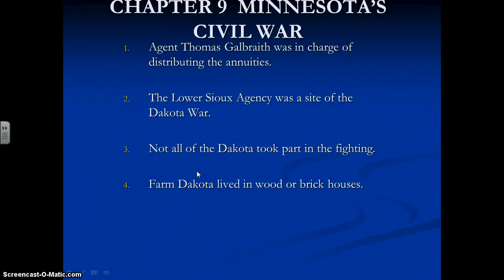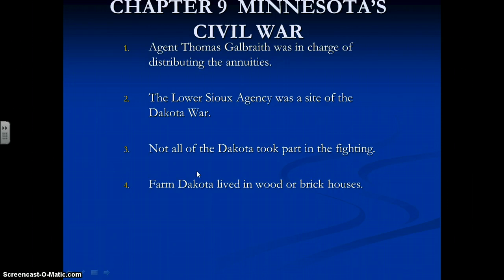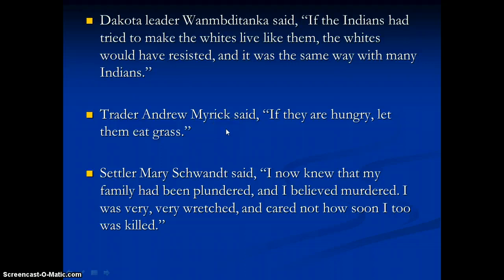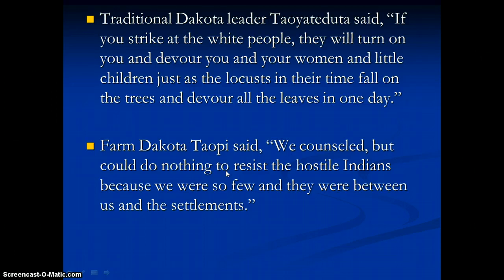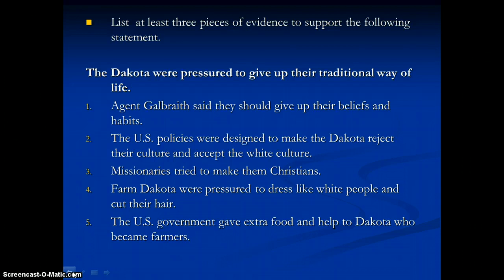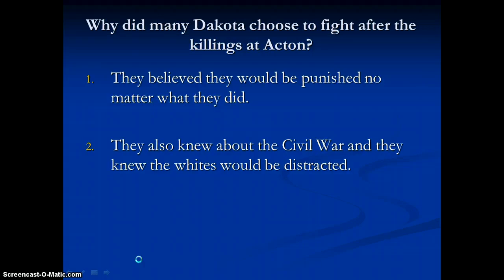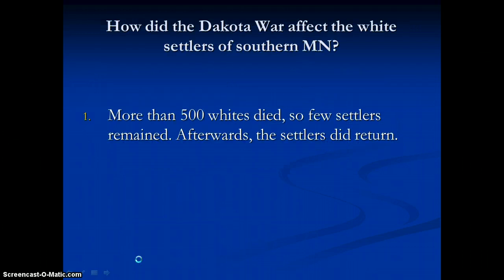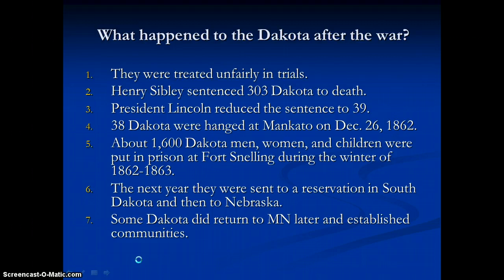Ch 9 Minnesota's Civil War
Test Notes